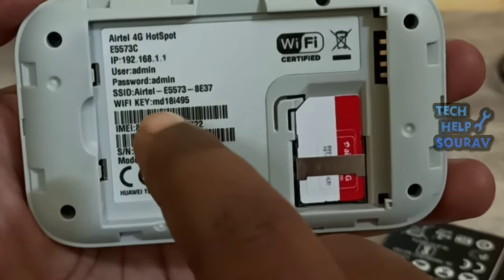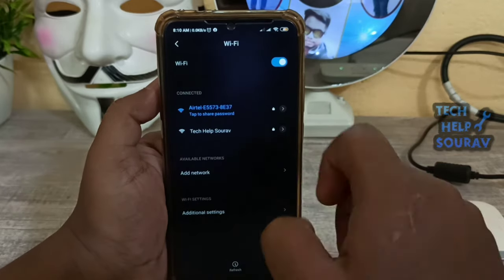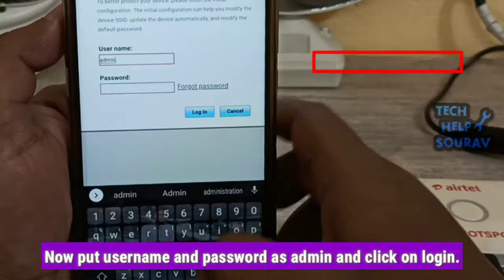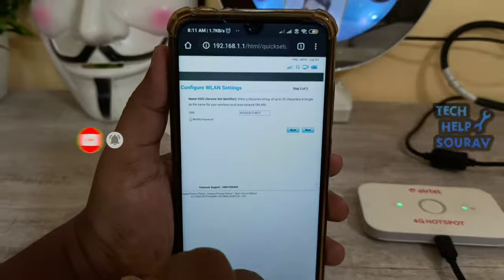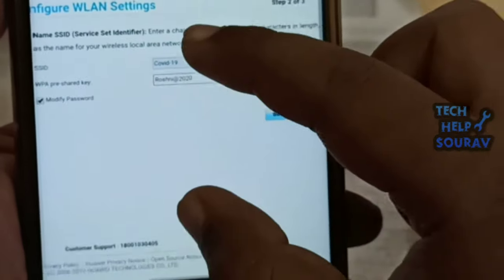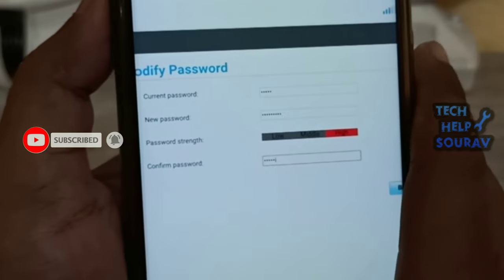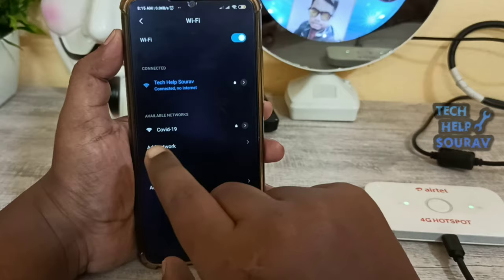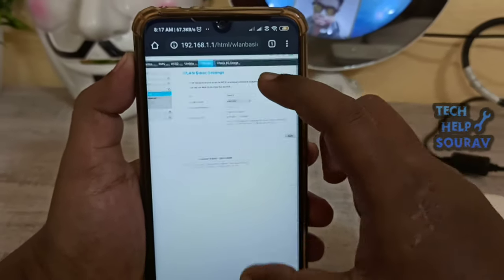How To Setup & Configure Airtel 4G Wi-Fi Hotspot Router On Android Phone|Change WiFi Name & Password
Hey Guys Sourav Dutta Here And Today i am Going To Show you How To Setup & Configure Airtel 4G Wi-Fi Hotspot Router | Change  Wi-Fi Name & Password

* How to Setup Airtel 4G hotspot Router Configuration WiFi Router?